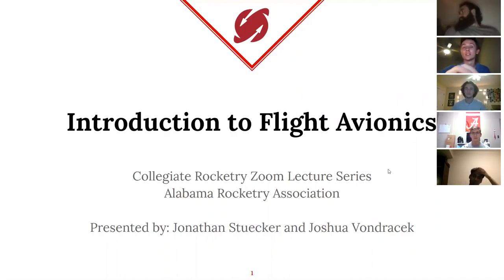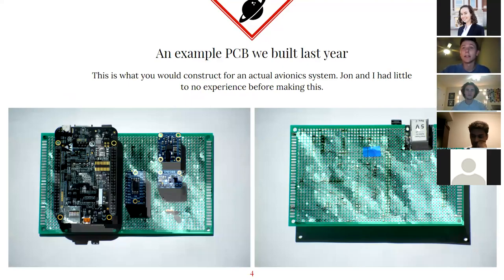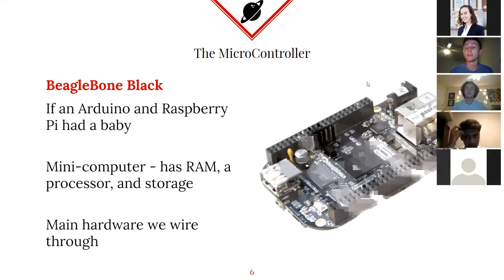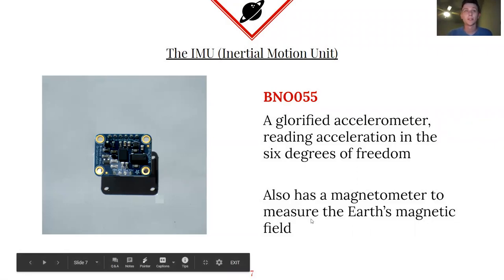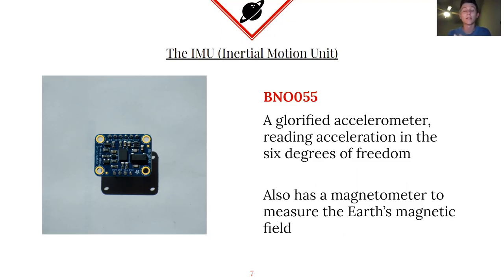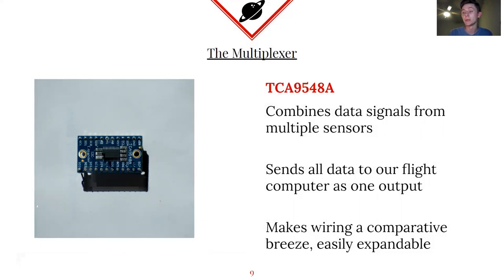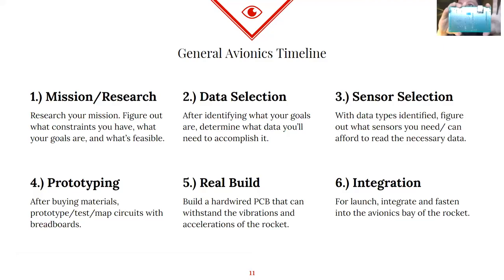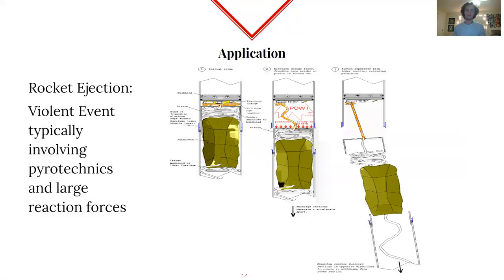Zoom Lecture Series: Intro to Flight Avionics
Presented by Jonathan Stuecker and Joshua Vondracek